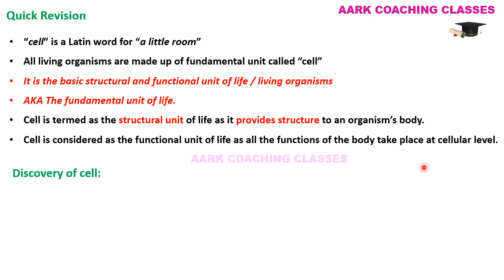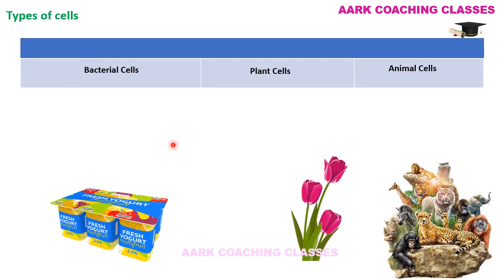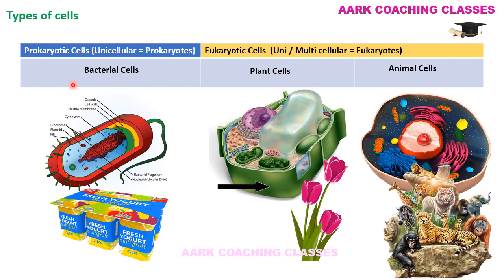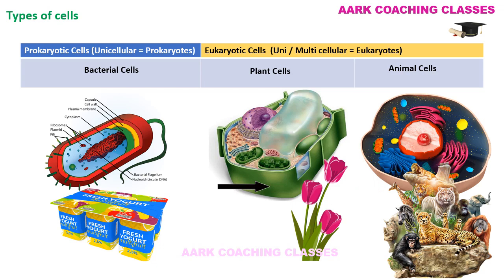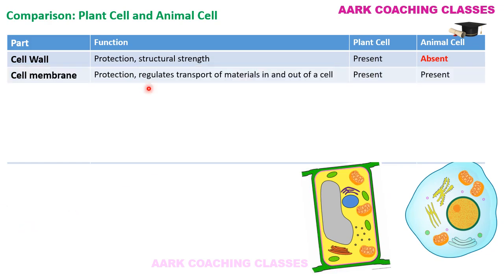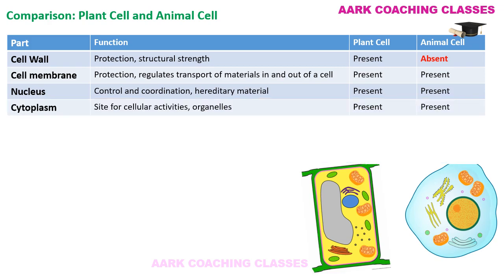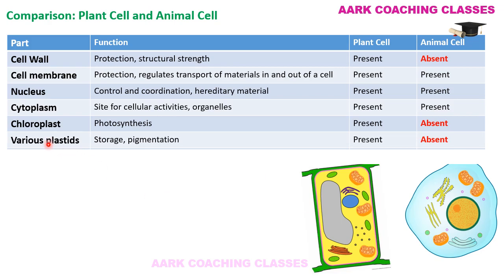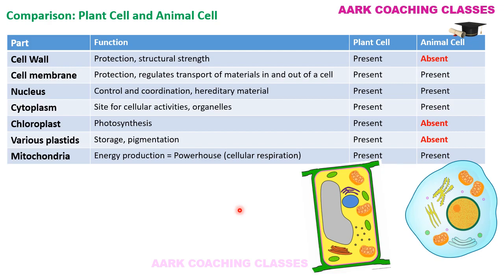Comparison Plant Cell And Animal Cell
Comparison between Plant cells and Animal Cells
Quick revision, conceptual clarity
Useful for class 7 to 12
# Plant Cells # Animal Cells